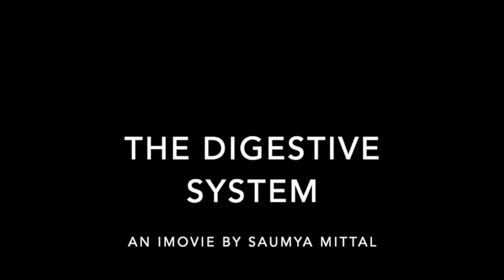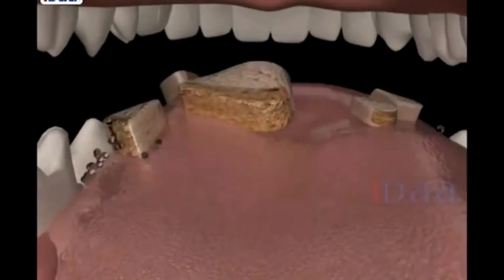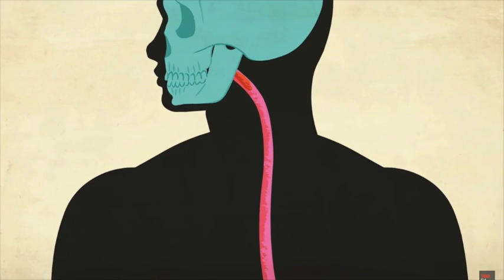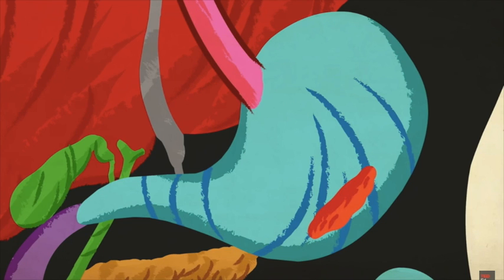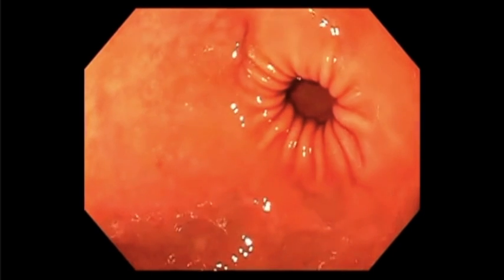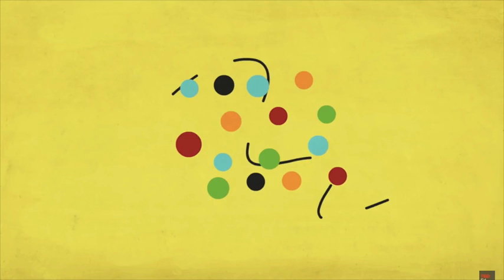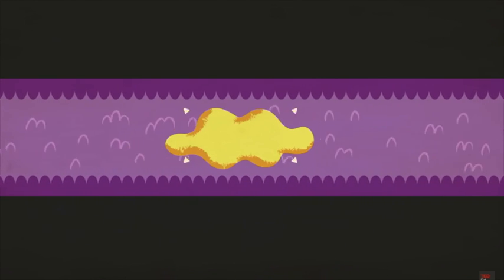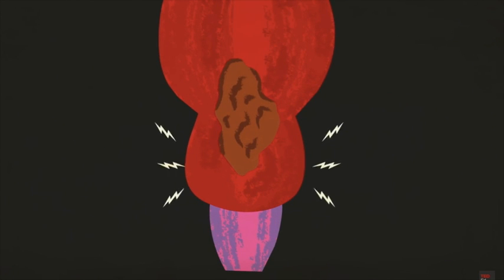The Digestive System - Saumya Mittal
This video is about The Digestive System